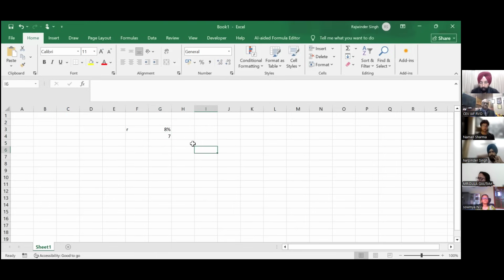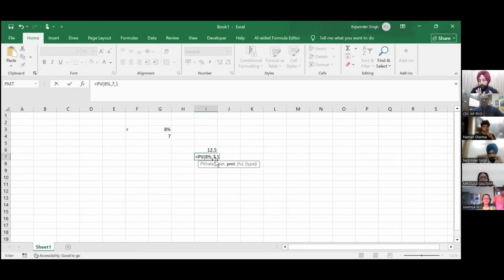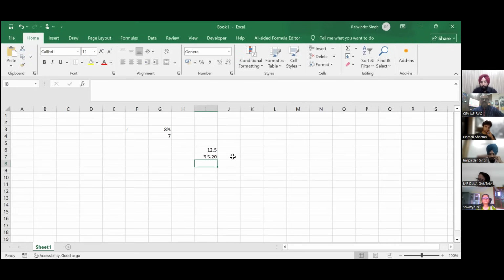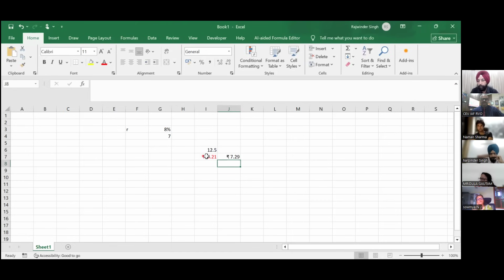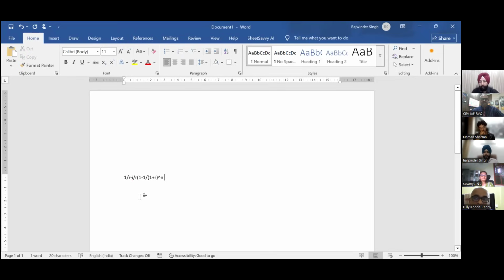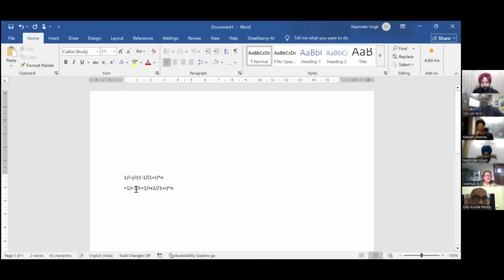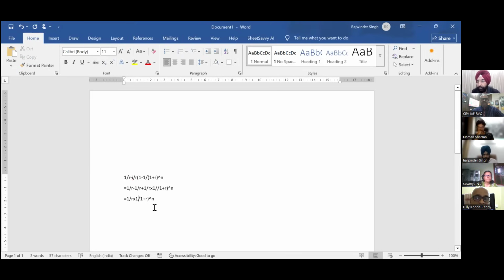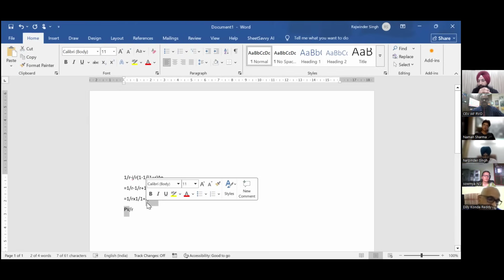YEAR'S PURCHASE FORMULA IN EXCEL: FOR IBBI VALUATION EXAMINATION: CEV IAF RVO THE BEST RVO